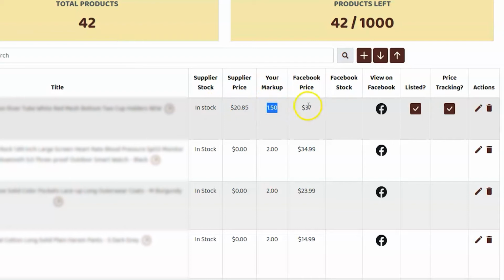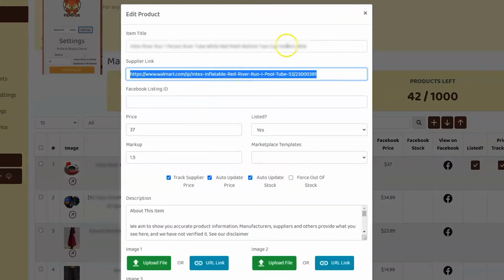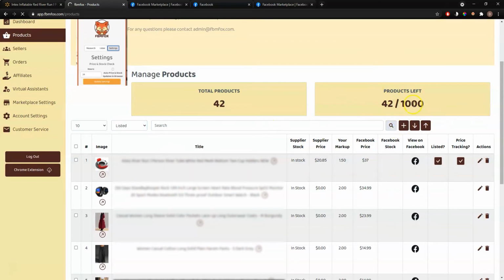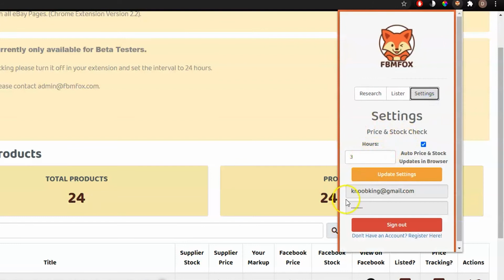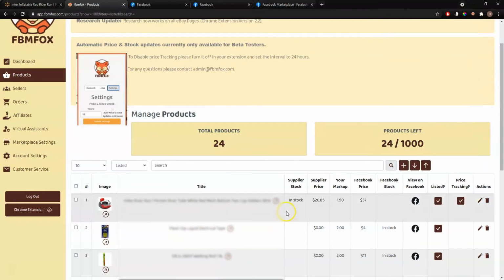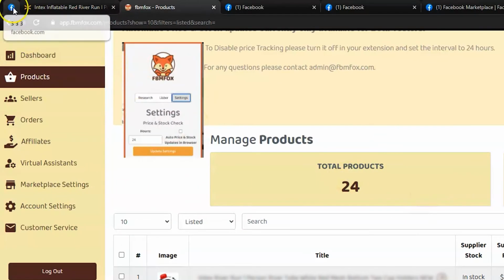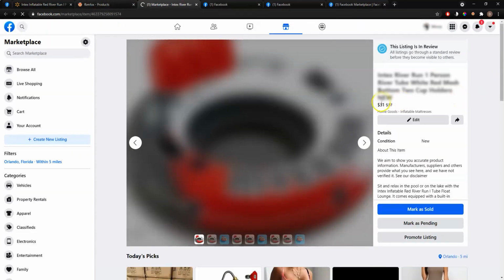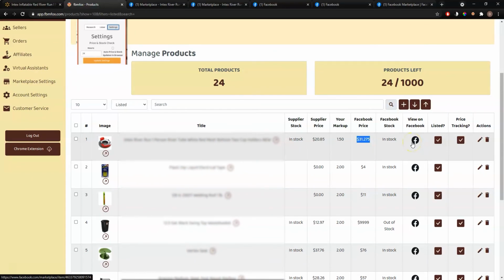Part 2/10: Facebook Marketplace Repricer Syncing Products Using Sync Interval with Fbmfox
Part 2/10: Facebook Marketplace Repricer Syncing Products Using Sync Interval with Foxlister.